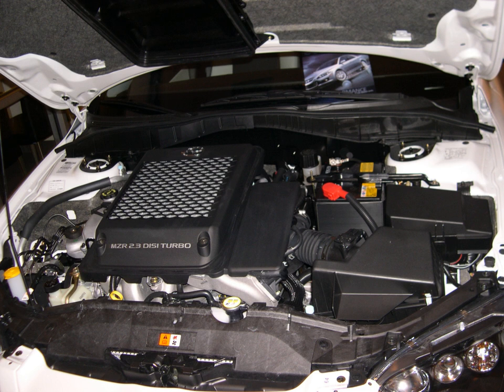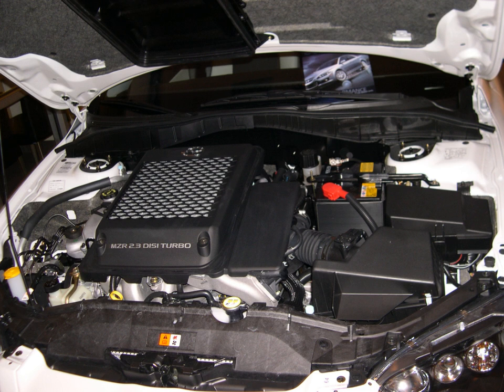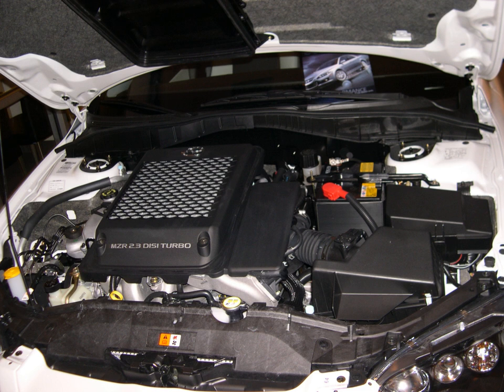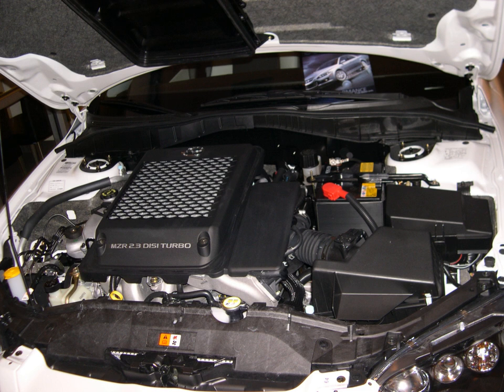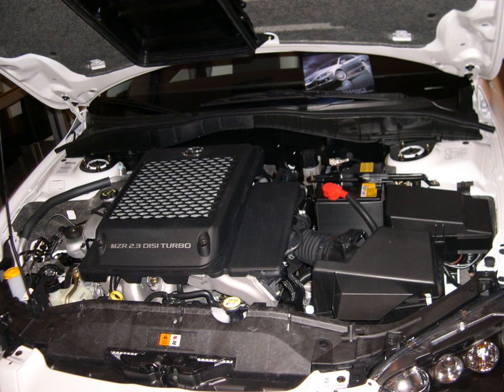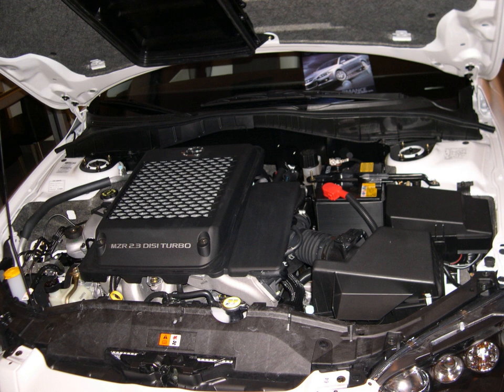Mazda MZR engine | Wikipedia audio article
00:02:04 See also

- Socrates

SUMMARY
MZR is the brand name of a generation of Inline-four engines engineered and built by the Mazda Motor Corporation from 2001 to the present. MZR stands for "MaZda Responsive". The MZR generation includes gasoline and diesel powered engines ranging in displacements from 1.3L to 2.5L.
All gasoline-powered MZR engines feature an all-aluminum block construction with iron cylinder liners. The diesel MZR-CD engines use a cast-iron block (virtually identical to the Mazda F engine) and an aluminum cylinder head.
There are three specific engine families within the MZR which include:

the small 1.3L to 1.6L Mazda Z engine
the mid-sized 1.8L to 2.5L Mazda L engine
the 2.0L and 2.2L common-rail diesel Mazda R-engineThe DISI turbocharged MZR L3-VDT was on the Ward's 10 Best Engines list for 3 consecutive years for 2006, 2007 and 2008.
The Ford Motor Company owns rights to build and use the MZR generation of engines under their Duratec brand name for global service in its vehicles since 2003.
As of 2011, Mazda discontinued development of the MZR generation of engines and replaced it with their new SkyActiv generation of engines. Some early 2012 Mazda cars are equipped with the 2.0 MZR engines as an option as well. Ford continues to develop and manufacture variants of the Z and L engines for their Duratec and EcoBoost four-cylinder engines. The third generation MX-5 was still produced with the MZR 1.8 or 2.0 engine, which may be shipped from the factory with a Ford oil filter fitted, suggesting a shared production line.